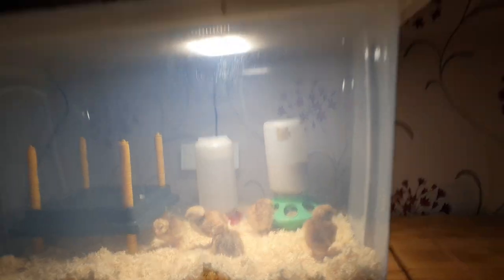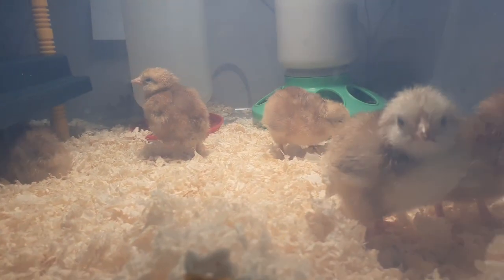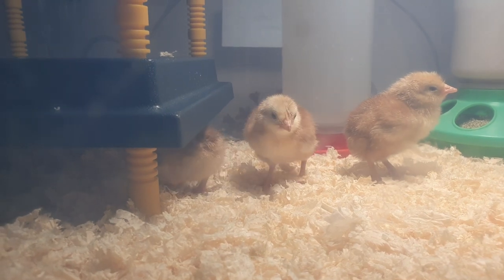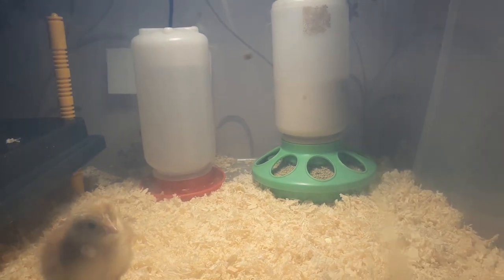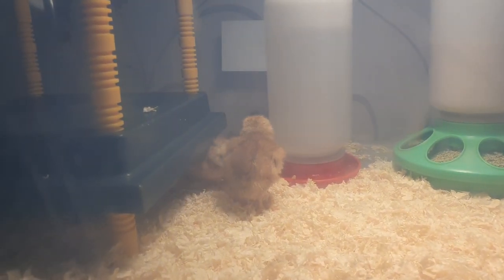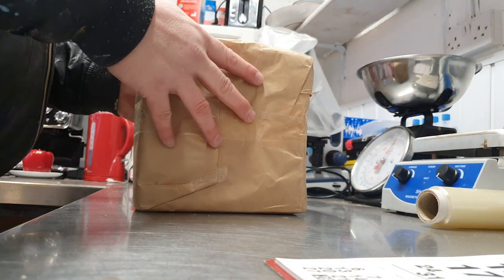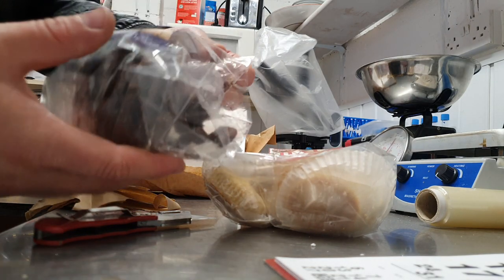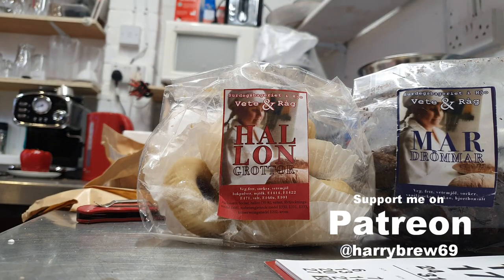Chicks and Cakes